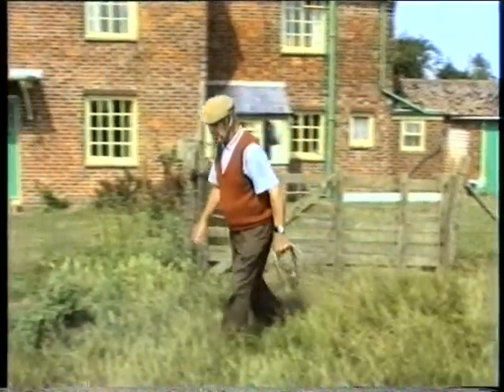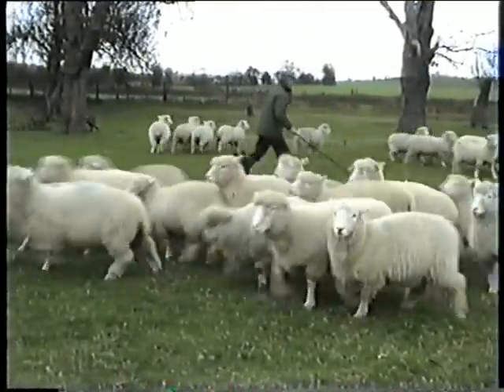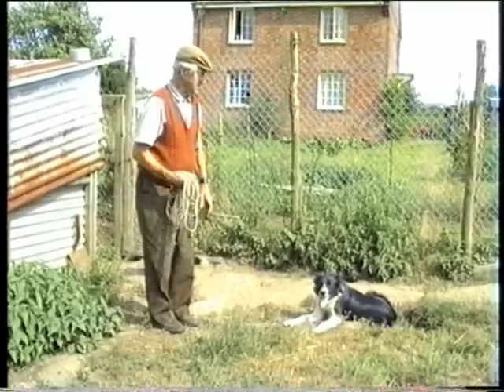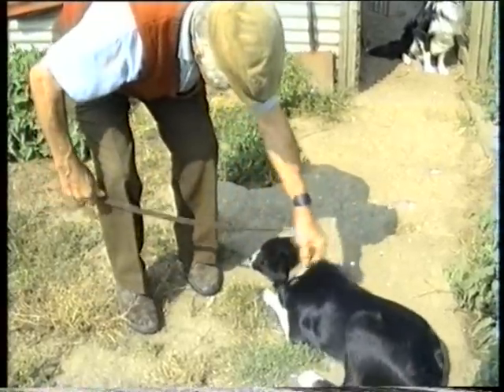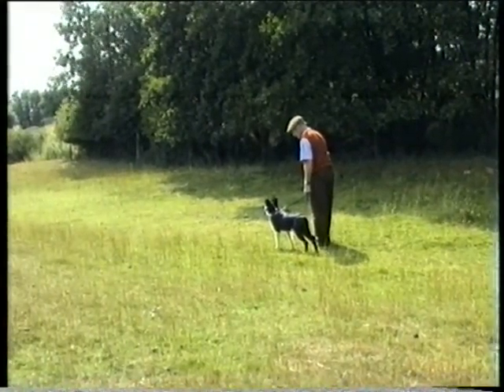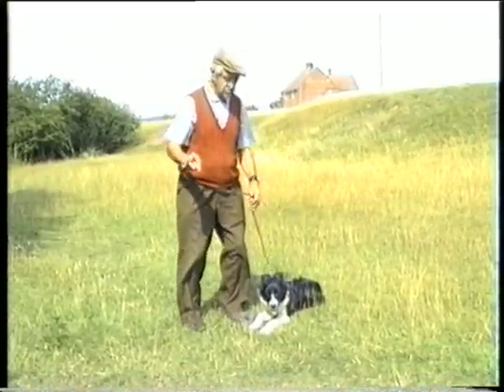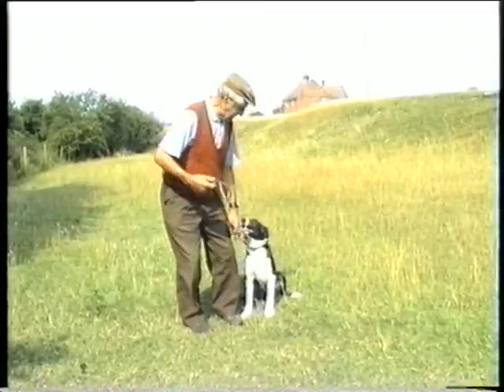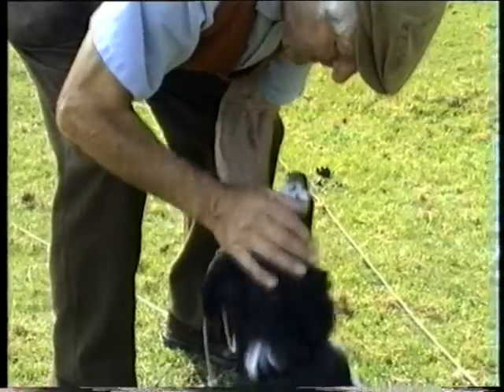Sheepdog Training With Ted Hope Pt 1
Sheepdog Training video released in 1996. The late Ted Hope demonstrates some of his methods used for training championship class Sheepdogs.